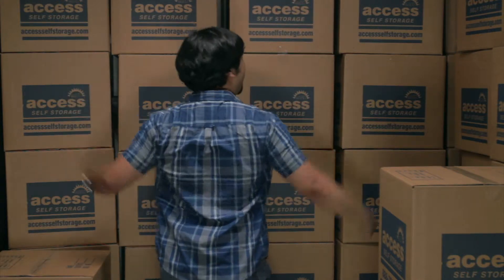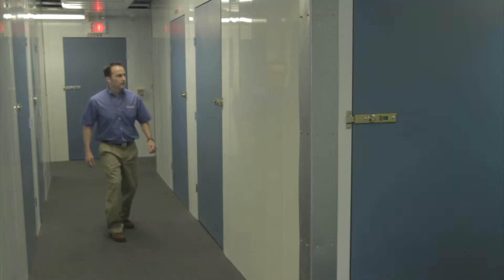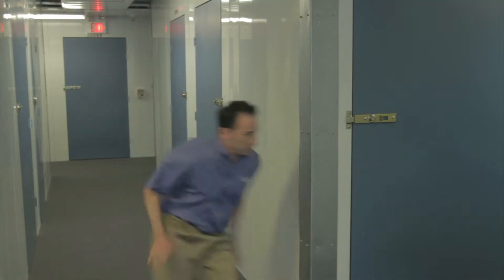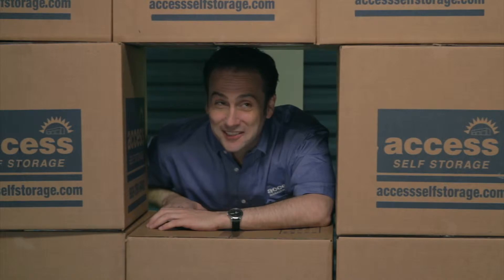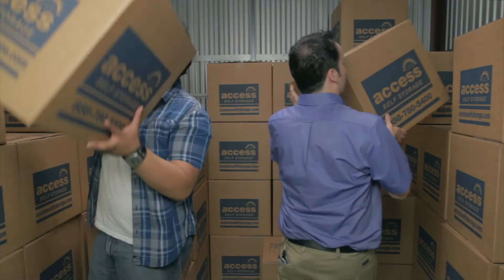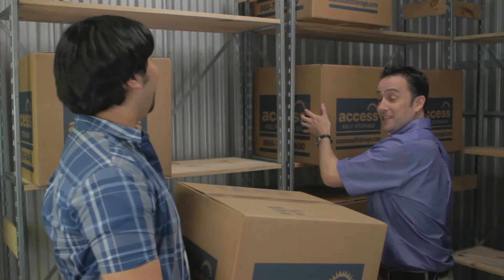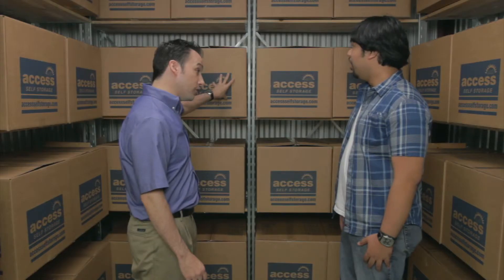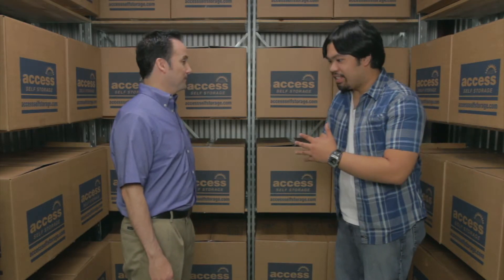Access Self Storage "Trapped"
A man accidentally packs himself into his storage unit, fortunately the Storage Advisor is there to get him free and show him the right way to pack a unit.